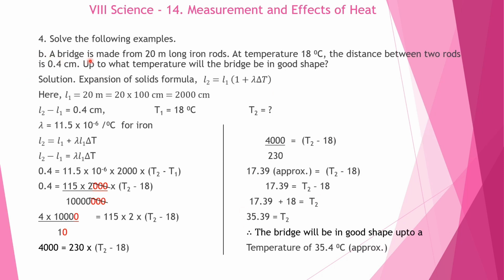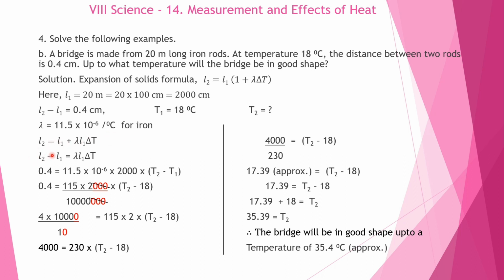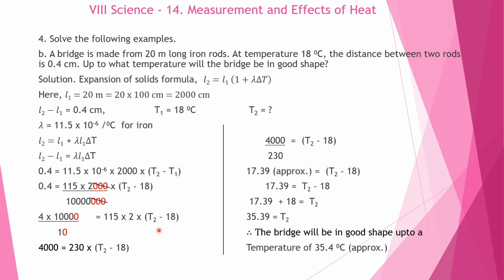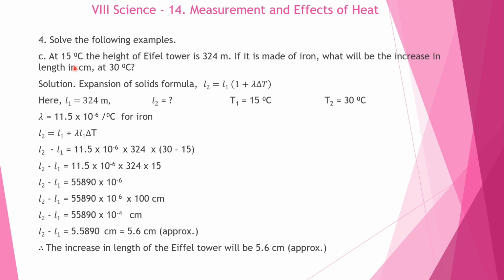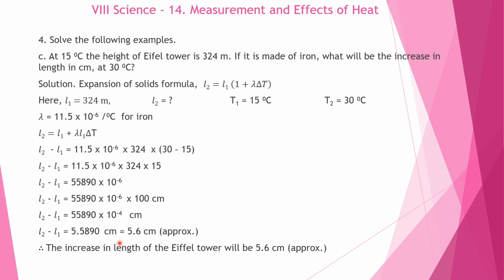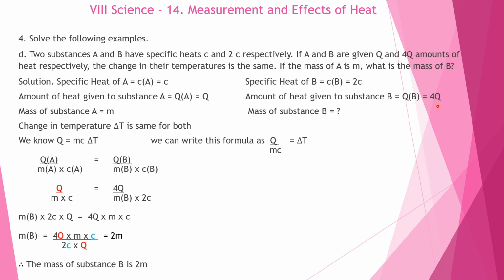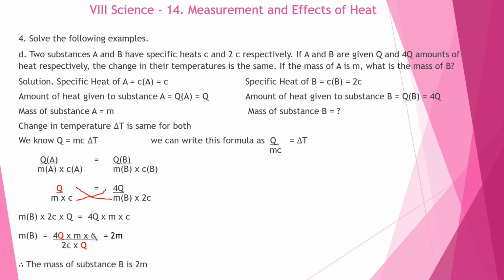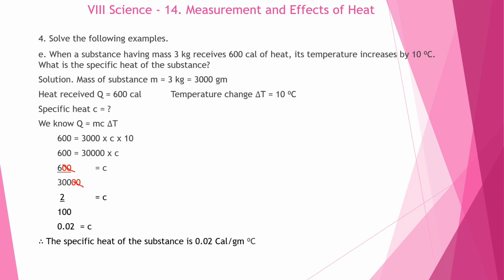VIII SCIENCE - 14. Measurement & Effects of Heat (Question Answers Part 2)